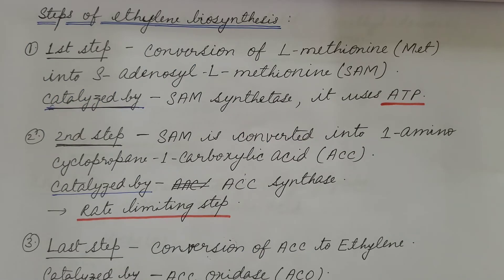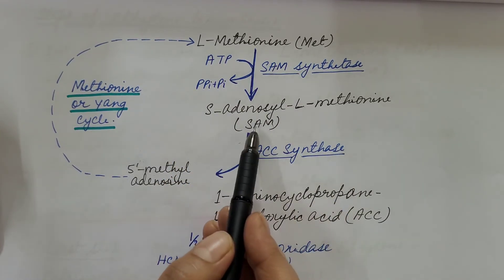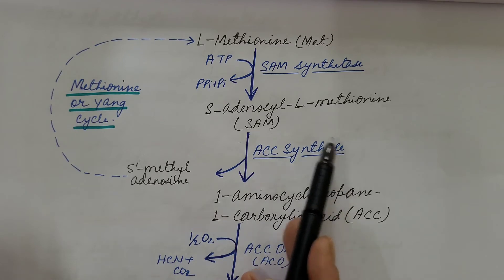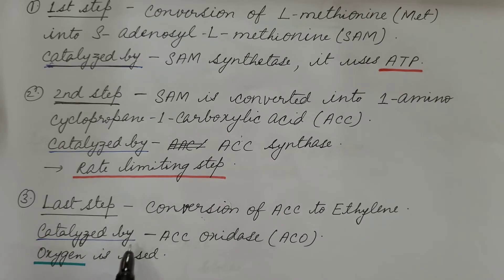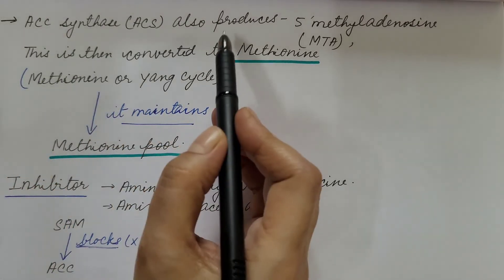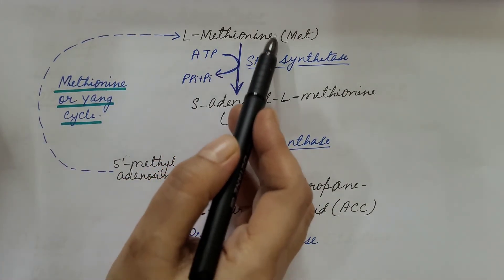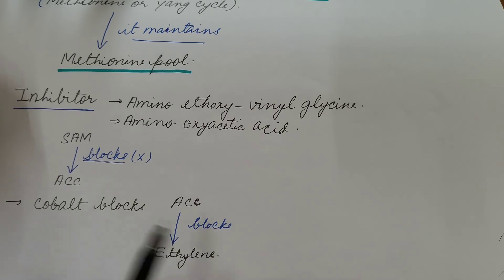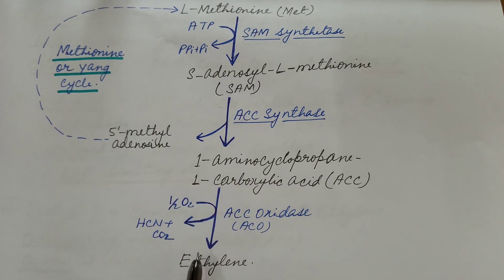Ethylene Biosynthesis. Plant Physiology.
Video explains Explains Ethylene Biosynthesis in detail. All the steps of it's Biosynthesis is discussed along with enzymes. Also rate limiting step is discussed. Inhibitors of different steps of Ethylene Biosynthesis is also mentioned. So please
keep watching. Watch my video on introduction of Ethylene, the link is given below: